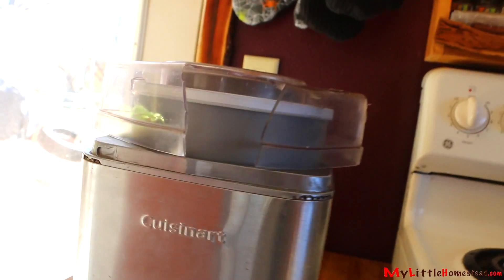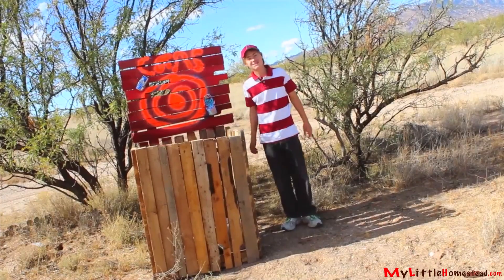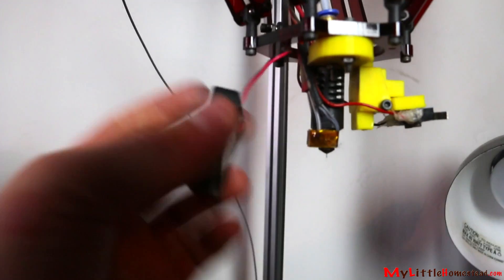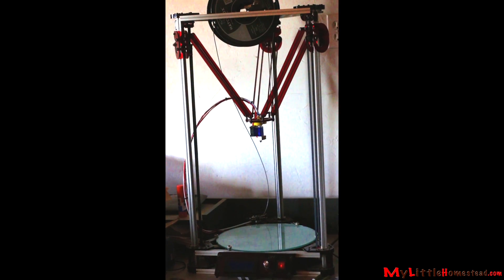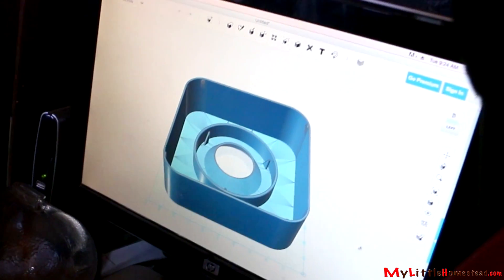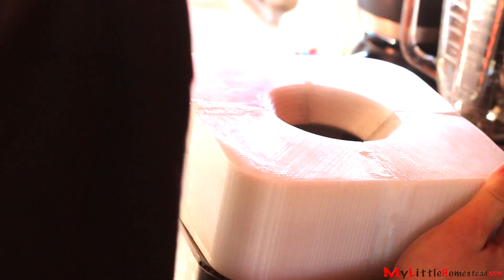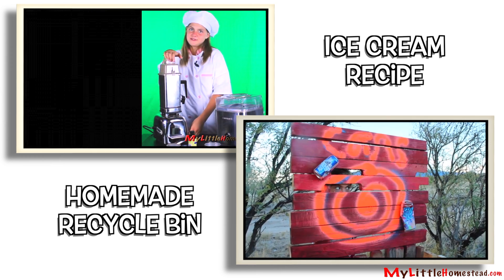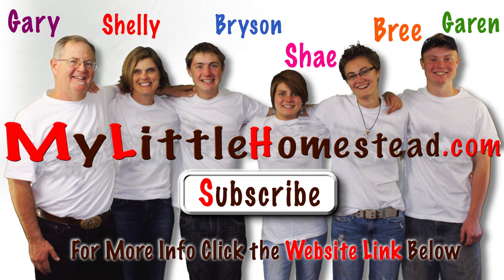Using 3d Printer to Manufacture Replacement Parts for Small Appliance Repair! | Weekly Peek Ep29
Bryson saves and purchases a 3d Printer. When the family is in need of a plastic Cuisinart Ice Cream lid, he comes to the rescue :)

Youtube Free Use Music: A New Leaf, Bright Future, Do It Right, Pink Lemonade, All My Shuffling & Indie Romance